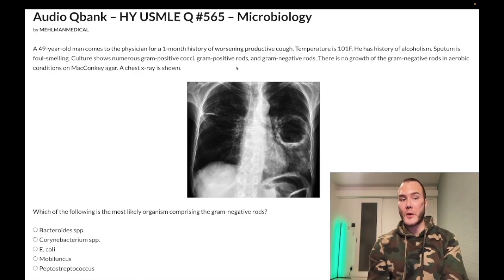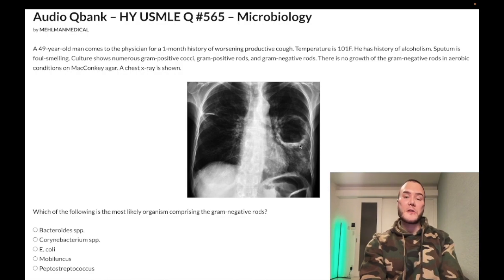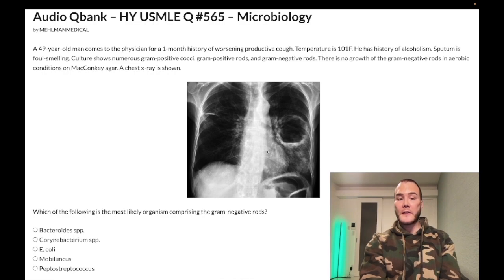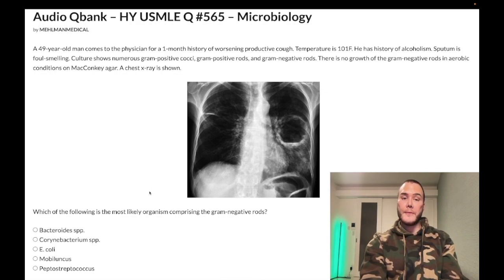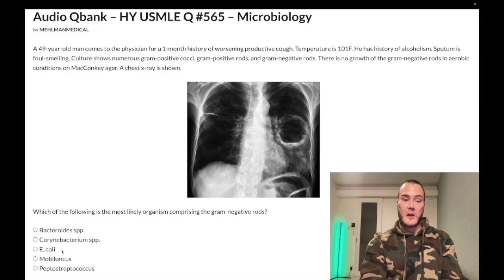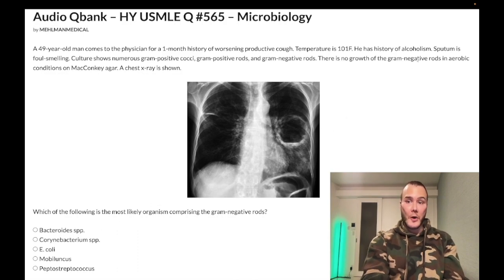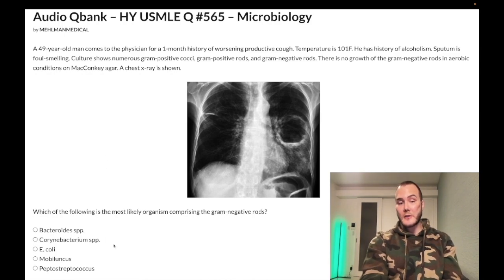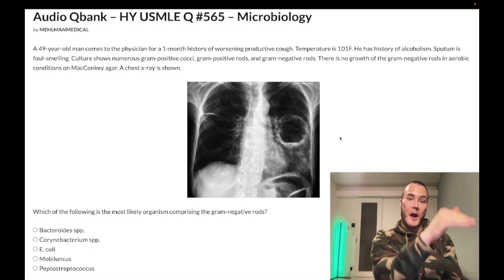HY USMLE Q #565 – Microbiology